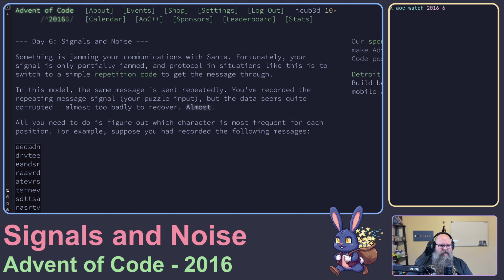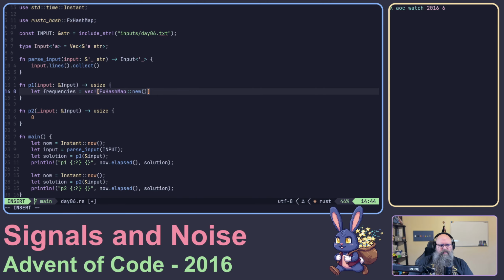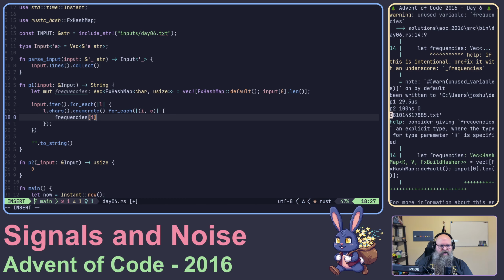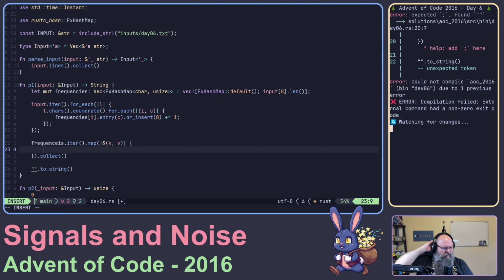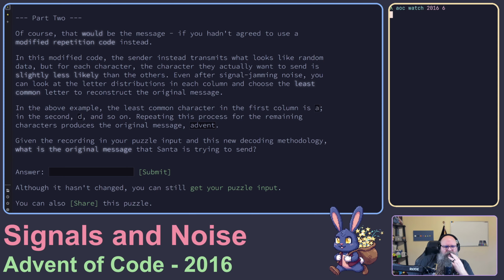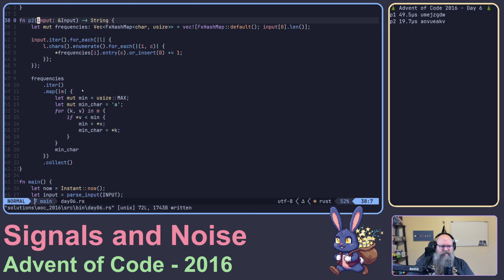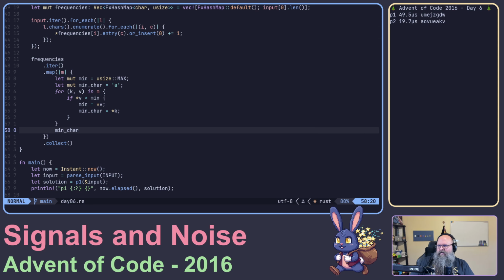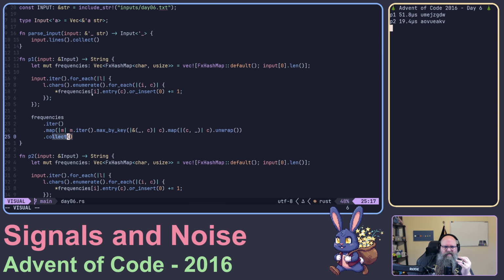Signals and Noise - Advent of Code - 2016 - 06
Fairly easy one today. Using a frequency map was a simple solution and then I discovered min_by_key and max_by_key to make it even simpler.

0:00 Introduction
0:30 Problem Statement
1:53 Part 1
11:45 Part 2
14:05 Conclusion